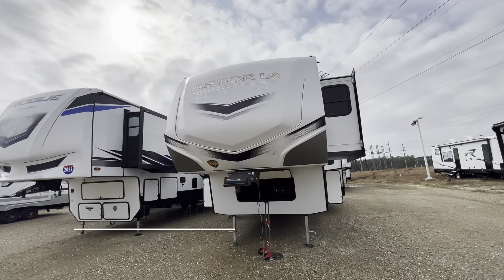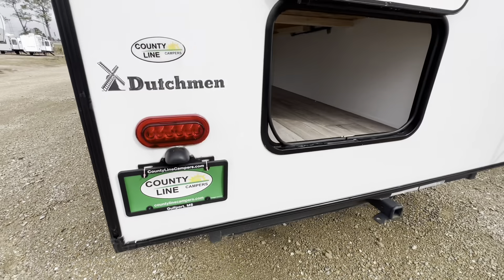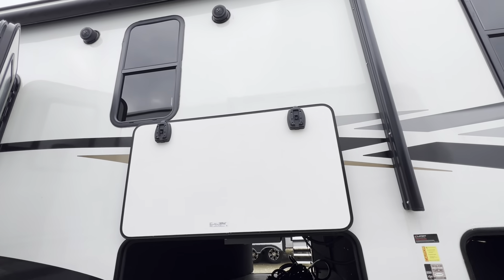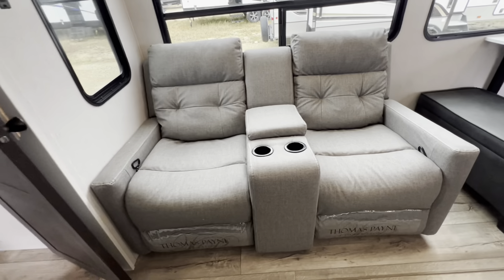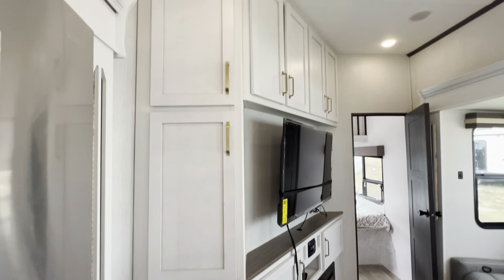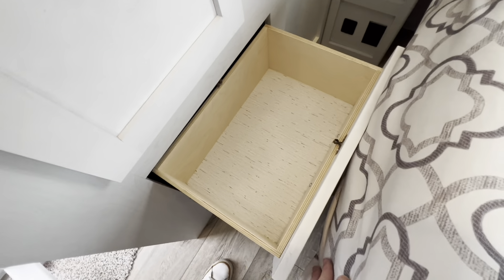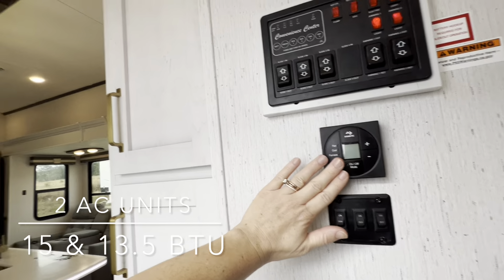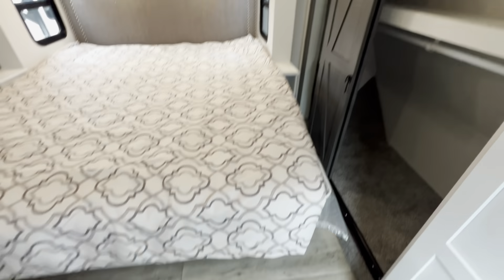2022 Astoria 3603LFP Tour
This 2022 dutchman Astoria 3603 LFP is the ultimate fifth wheel with two separate bedrooms and one and a half bathrooms. Coming in at 11,338 dry weight and only $69,499! ￼checkout more at countylinecampers.com